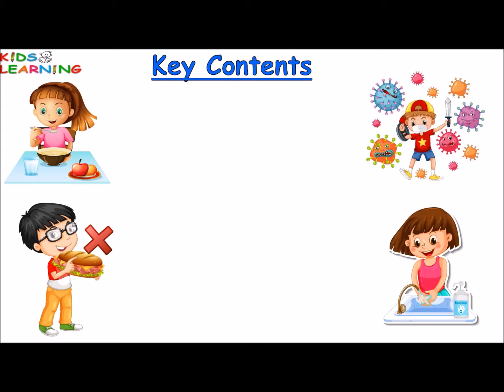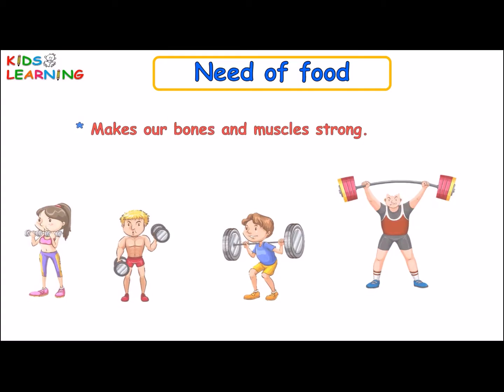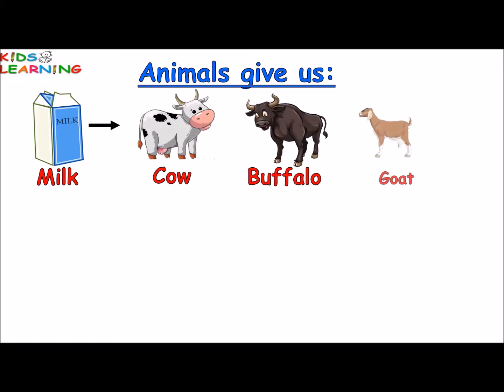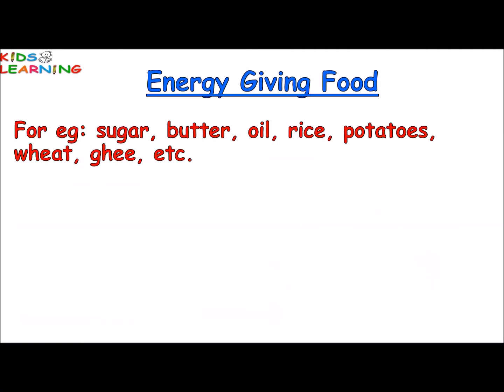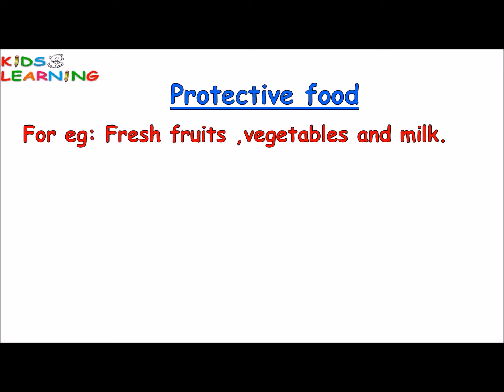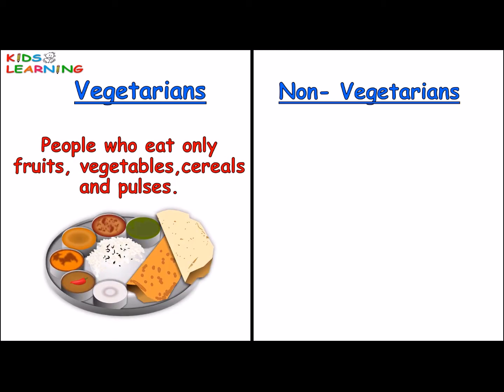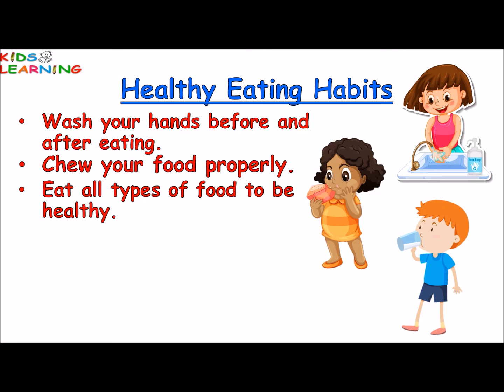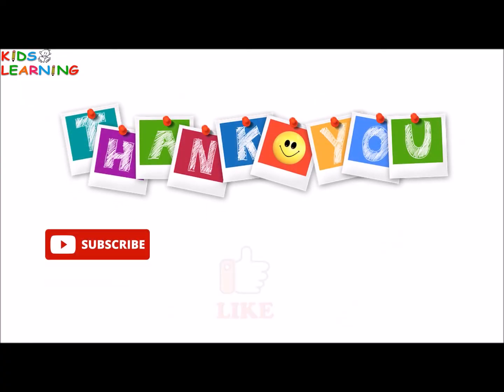Different Types of food I Sources of food I Good eating habits I Importance of food I Types of food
Food we eat I Types of food I Sources of food I Good eating habits I Importance of food I EVS